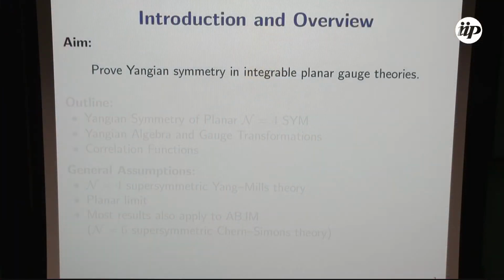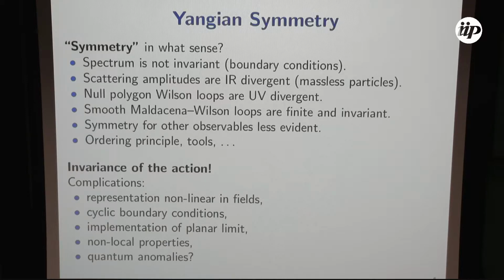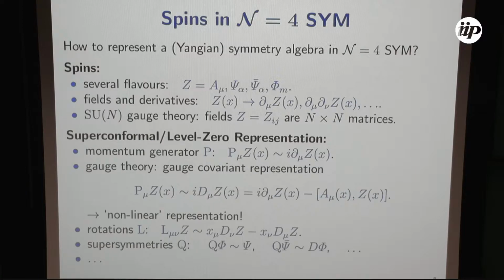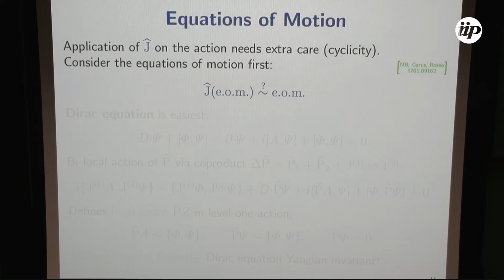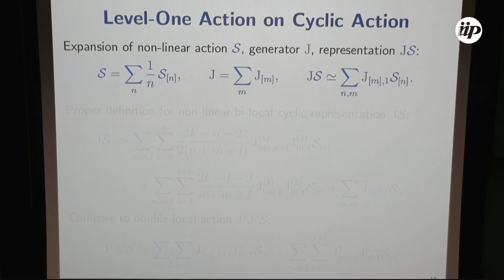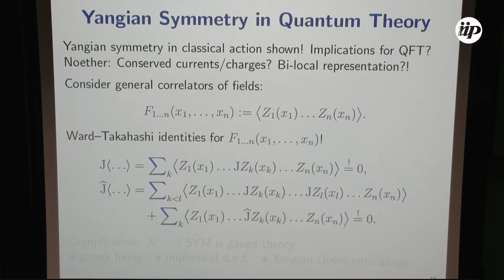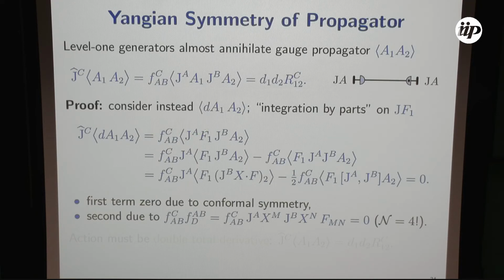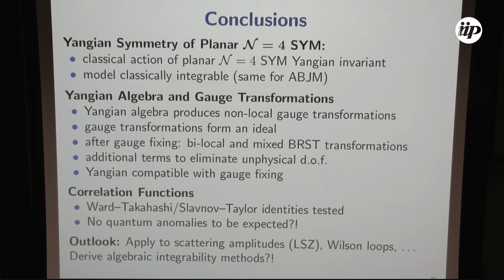Yangian Symmetry and Integrability of Planar N = 4 SYM - Niklas Beisert